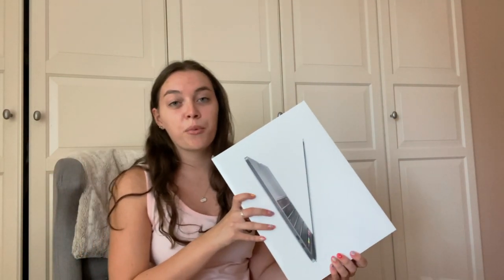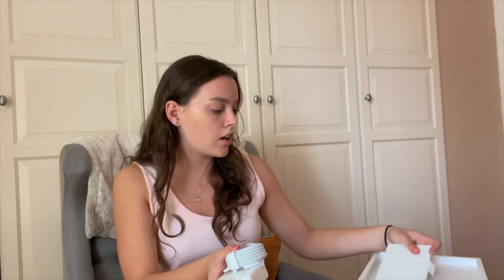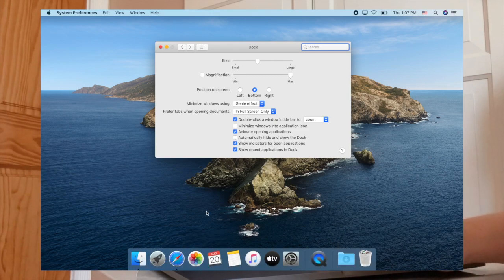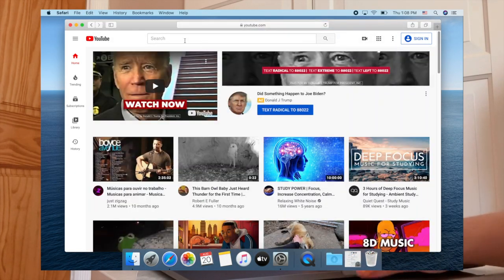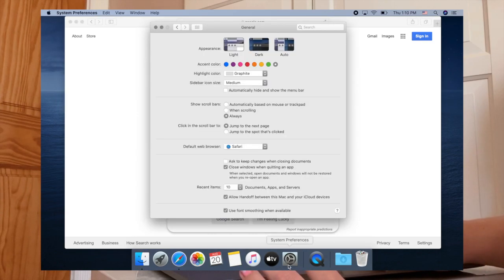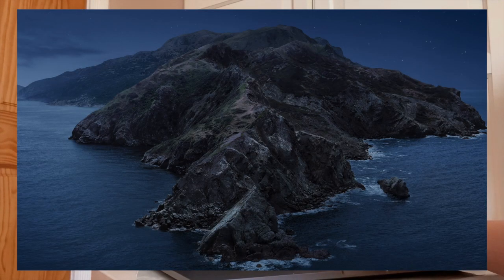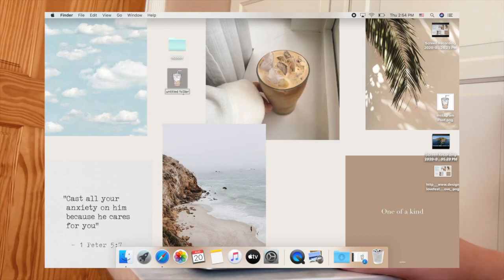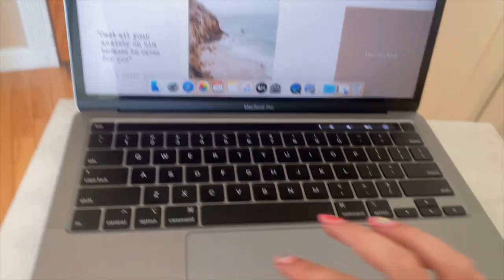unboxing the MacBook Pro 13" & CUSTOMIZATION TIPS AND TRICKS 2020!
unboxing the MacBook Pro 13" & customization tips & tricks 2020 I come unbox my new macbook pro with me and customize it to make it organized and aesthetic!

hey guys! I hope you all find this video helpful. I unbox my new MacBook Pro 2020 and customize it to make it more organized and to fit my aesthetic. I go over how to make a custom wallpaper, changing the appearance, folder colors, etc. I know a lot of other popular youtubers have made these videos and some of the customization ideas might overlap, but I have learned all of these tricks over the past years and I've used them all on my Mac computer! so I am not trying to copy anyone whatsoever! I hope you guys liked this video and I will see you guys in my next one!!

✿ TIMESTAMPS ✿
unboxing: 1:13
changing the dock size & appearance: 2:37
scrollbars: 3:14
appearance, accent color, highlight color: 3:51
custom background/wallpaper/screensaver:  4:59
how to change the folder color: 7:06
how to set icons as folders: 8:25
touchbar:  10:01

FAQ:
🧚🏼‍♀️ how old are you?
I’m 17!
🧚🏼‍♀️ what do you use to edit?
iMovie
🧚🏼‍♀️how do you make your thumbnails?
I use phonto , vsco, and picmonkey!